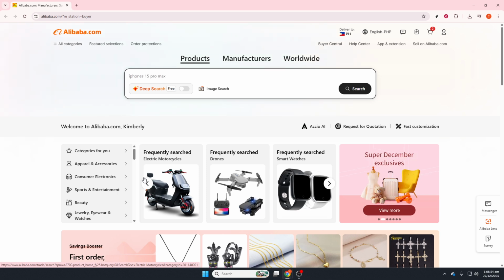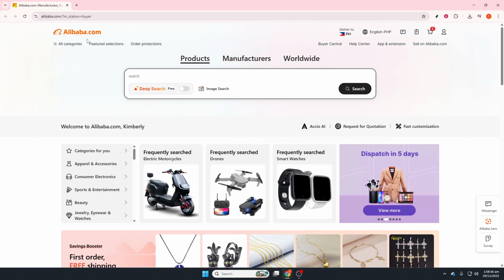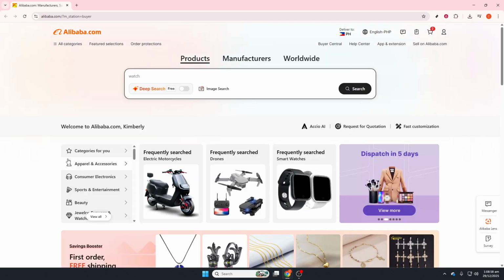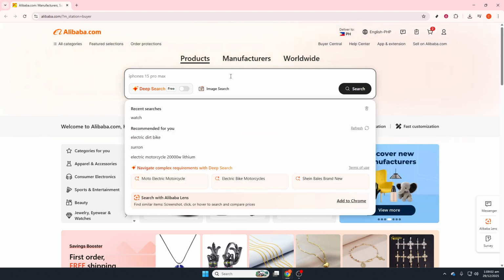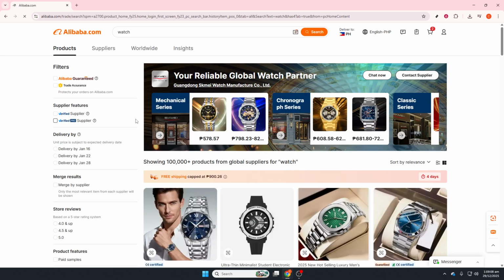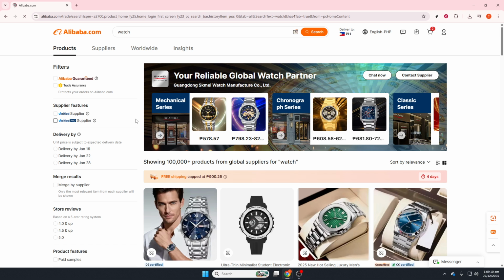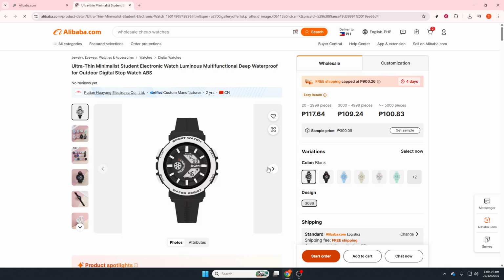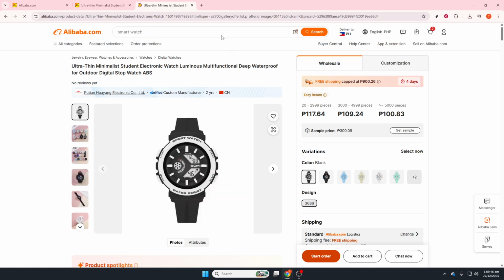How To Copy A Product Link On Alibaba 2025 Step by Step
Need to send a product to your sourcing agent or save it for later? 🔗 In this video, I walk you through the updated 2025 Step-by-Step Guide on How To Copy a Product Link on Alibaba!